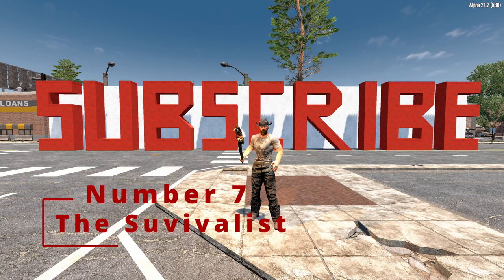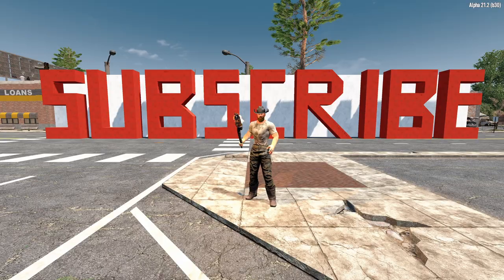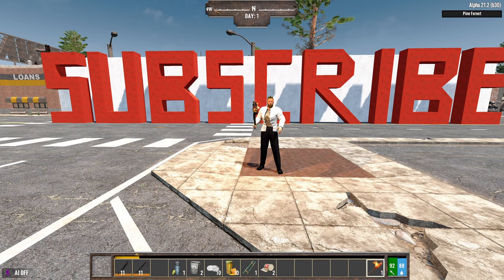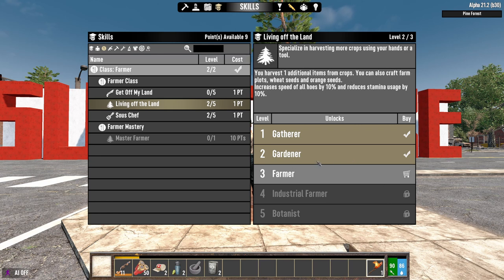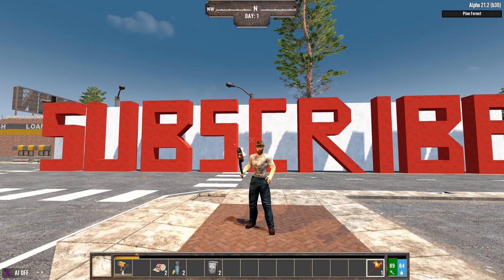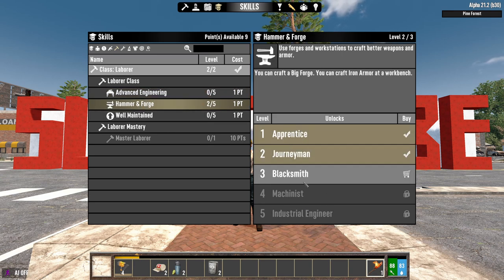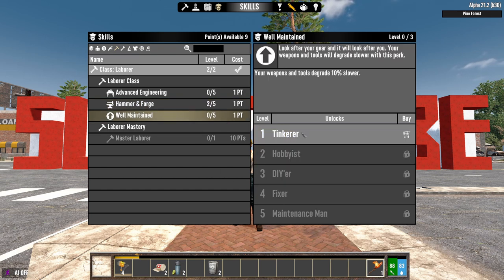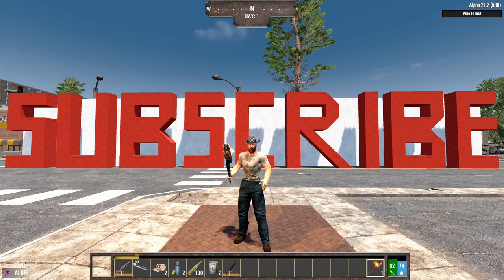Ranking Every Class in Darkness Falls 7 Days to Die 🌑🏹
Ever wondered which class gives you the best shot at surviving the apocalypse in 7 Days to Die's Darkness Falls mod? 🤔💥 Join me, Vortex , as we dive deep into the Darkness Falls overhaul mod, breaking down each starting class to find out which reigns supreme! From the stealthy Hunter to the resourceful Laborer, we're ranking them all to help you make the ultimate choice for your survival strategy. 🌌🛡️

Your support means the world, and it helps me bring more content like this straight to your feed. Let's conquer the apocalypse together! 🔥👾